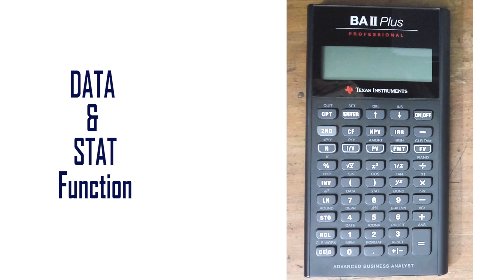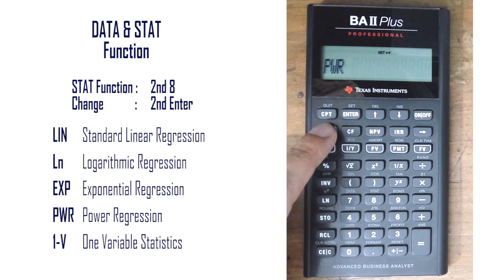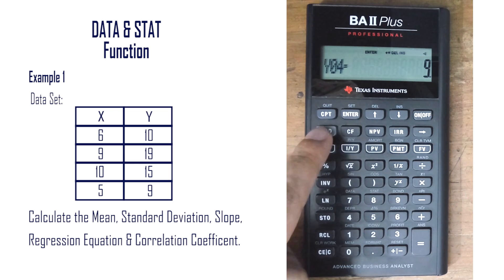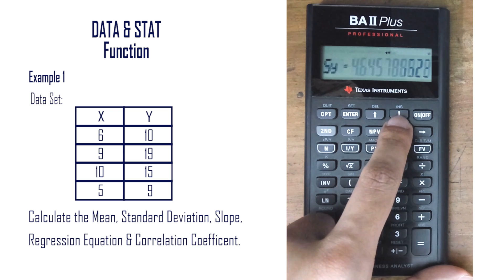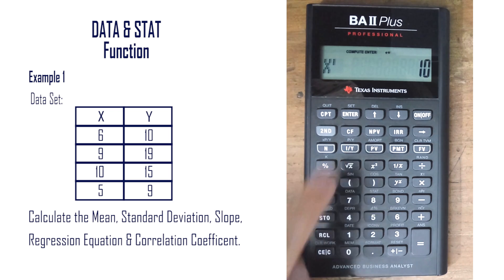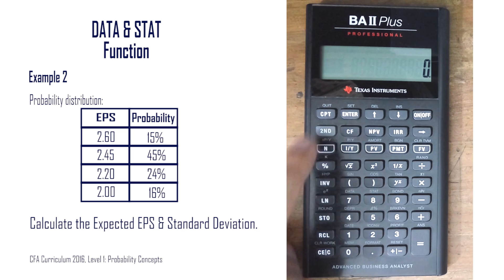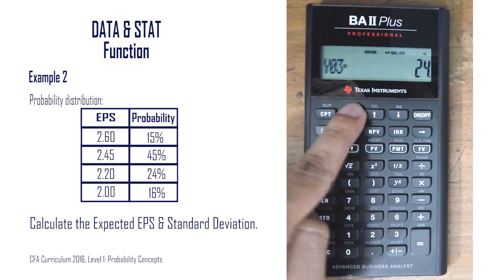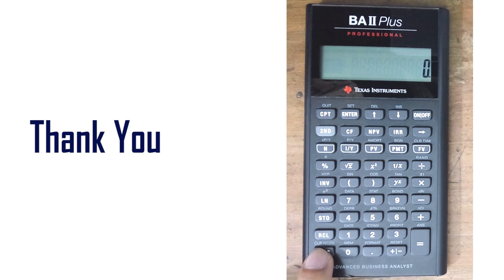DATA & STAT Function: BAII Plus Financial Calculator Tutorial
This video shows how to use the DATA and STAT Function of BA II Plus Financial Calculator.